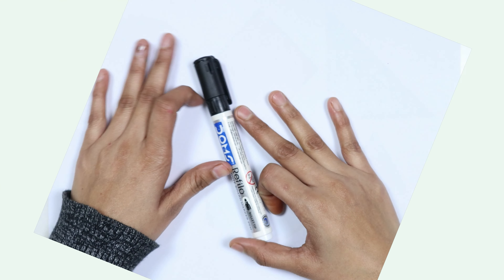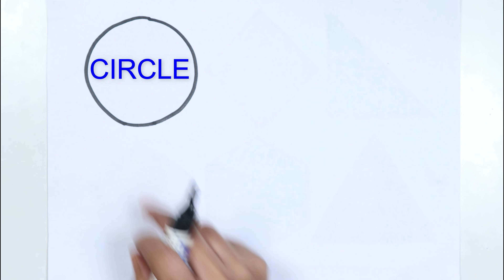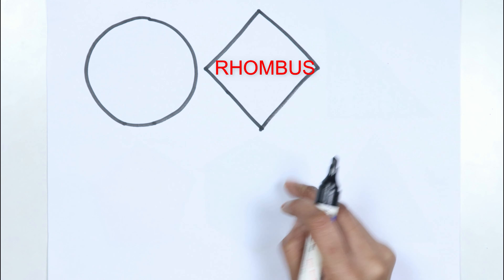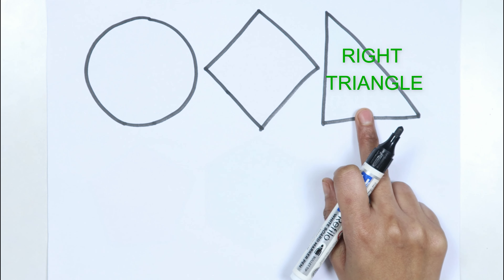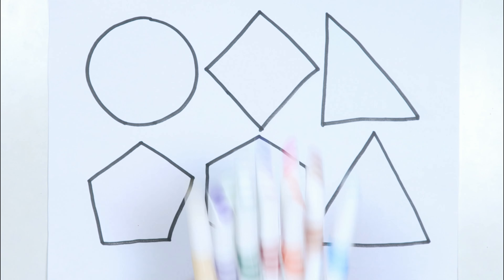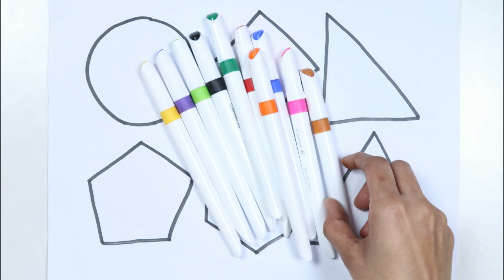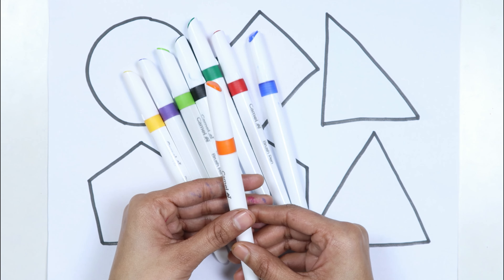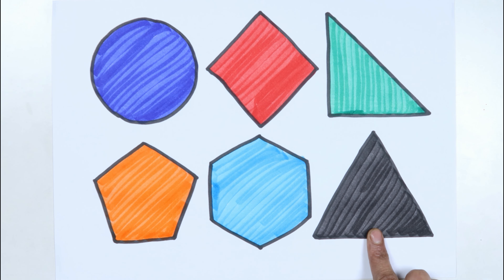2D shapes drawing for kids, Learn 2d shapes, colors name for toddlers | Kids educational video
2D shapes drawing for kids, Learn 2d shapes, colors name for toddlers | Kids educational video